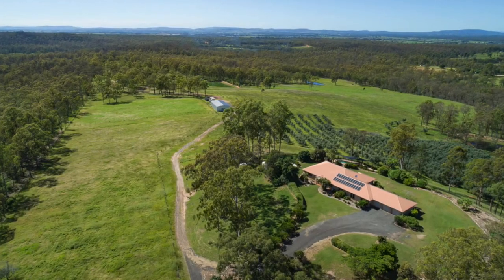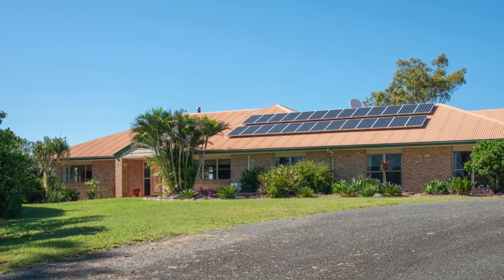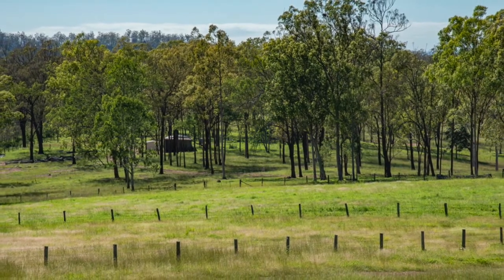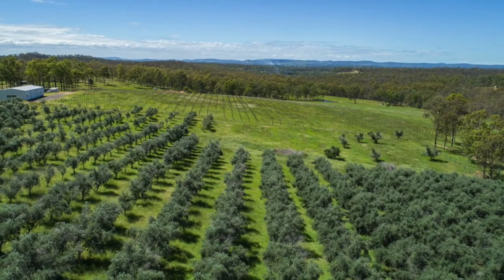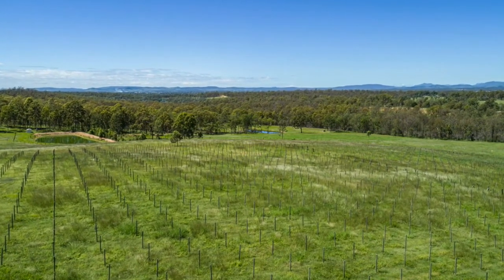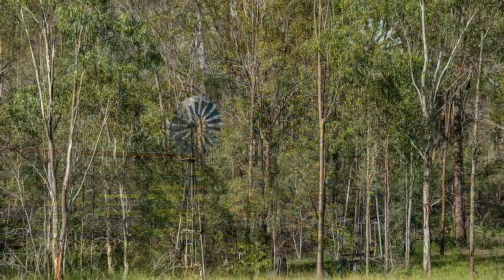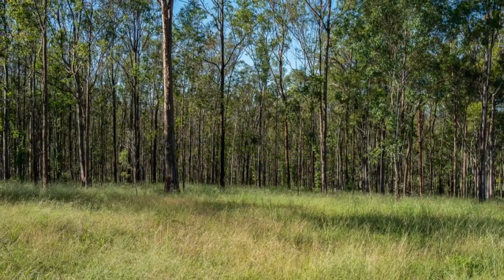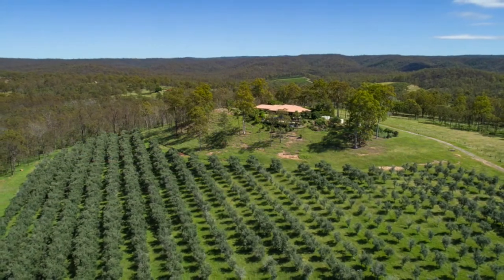'Phoenix Grove', Adare. Qld.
SOLD - Ray White Rural Queensland
• 1hr* Brisbane, 10min* UQ Gatton Campus, 30min* Toowoomba.
• Expansive 5 bedroom brick home, 3 car lock garage, pool, multiple living areas